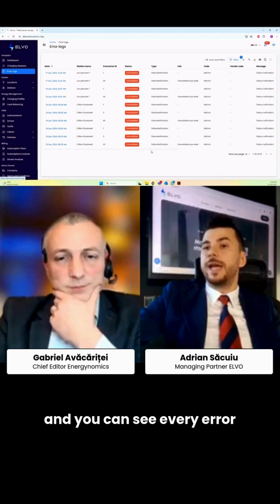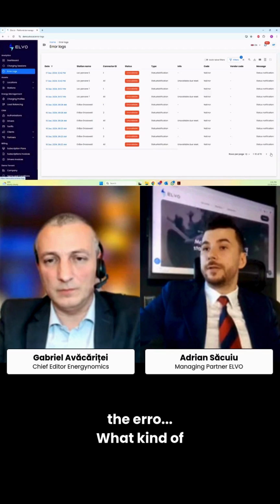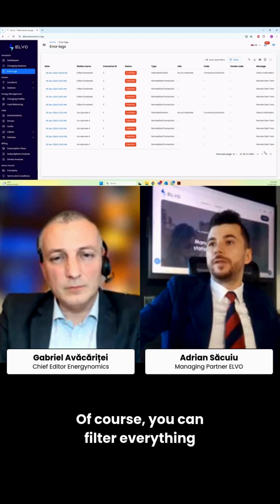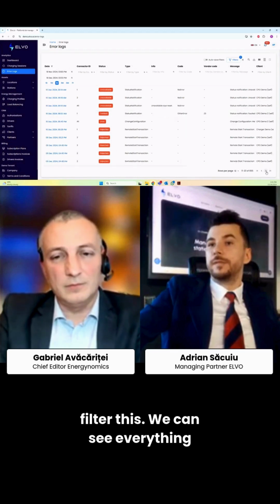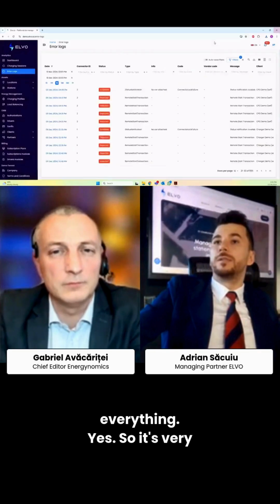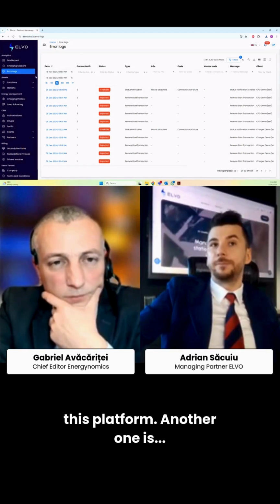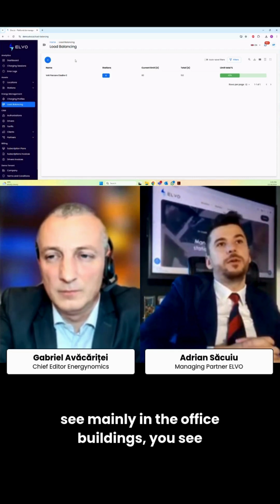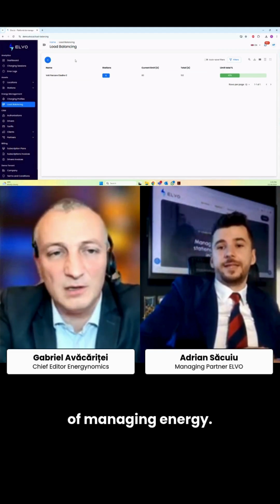Part 6 | Infrastructure for Electric Vehicles | Adrian Săcuiu, ELVO CEO | EnergynomicsTalks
The types of data collected by the ELVO platform are described, such as energy consumption, charging patterns, and station performance, and how this data is integrated for better decision-making and operational efficiency.